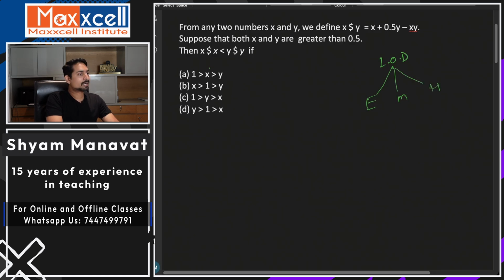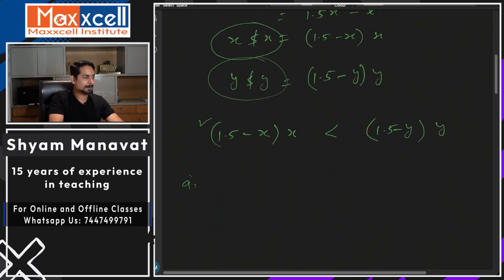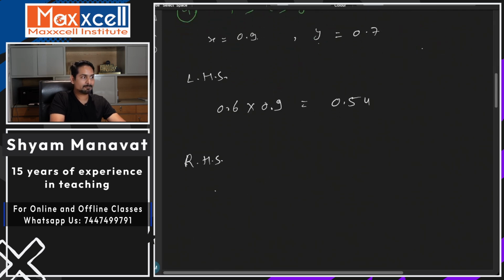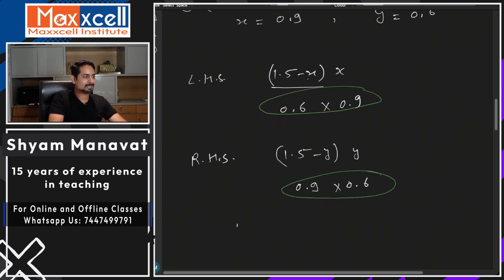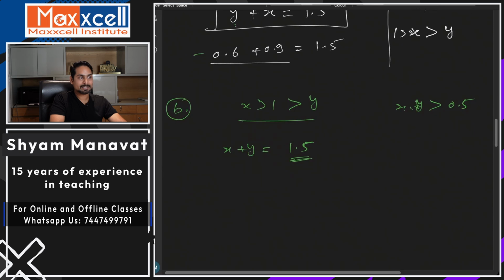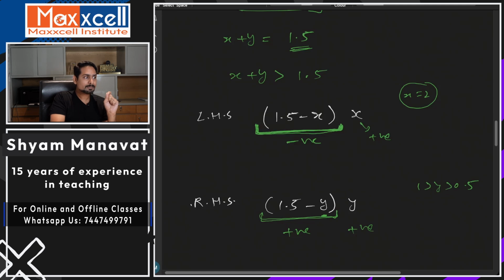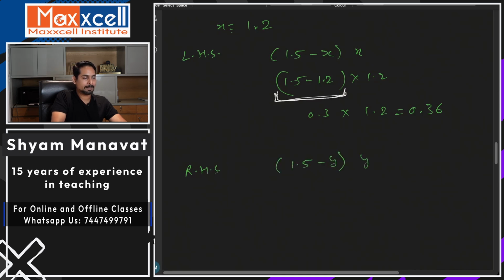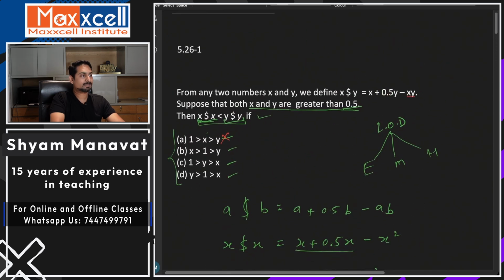Functions | Practice Question | CAT-2026 self-preparation with Maxxcell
We have created a Functions chapter playlist. This playlist would cover all important concepts right from the beginner to an advanced level. This is the first lecture in the Functions chapter playlist for CAT/XAT/SNAP/NMAT and other MBA entrance exam preparation.  Functions is an important chapter from the Quants or the QA section of the CAT exam. If you are preparing for XAT/SNAP/NMAT/OMAT/CAT 2024 MBA entrance exams this playlist can help you, you can find the link for other playlists and other key resources for MBA entrance exam preparation which are available free of cost on our YouTube channel. Prepare for MBA entrance exams with Maxxcell Institute's self paced self-learning CAT course. We welcome you to learn with us.

cat2024Functions-01 | Introduction | CAT 2026 self study with Maxxcell

Functions for CAT | functions for CAT 2026 self preparation with Maxxcell Institute